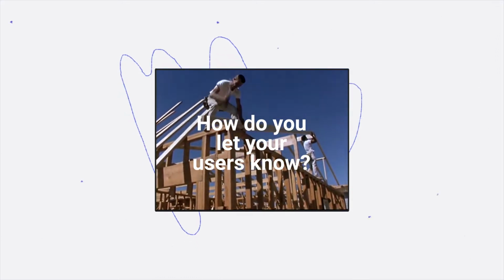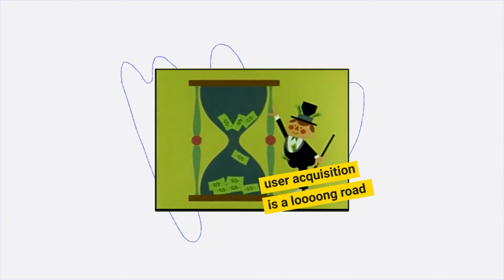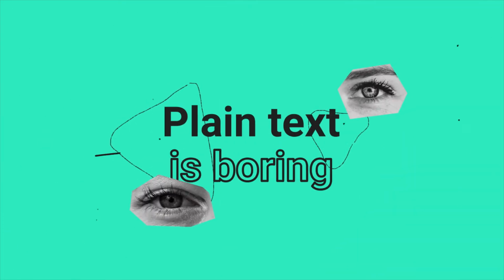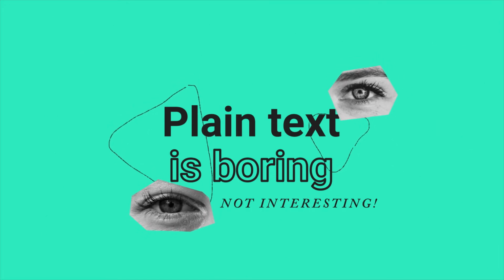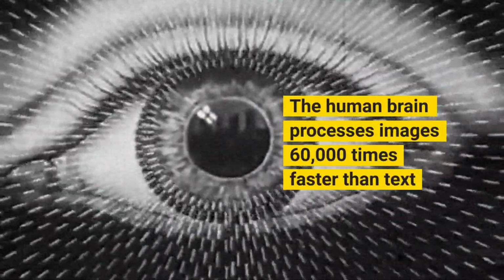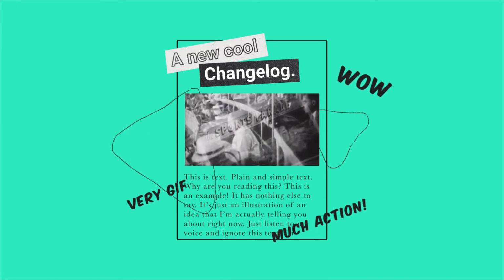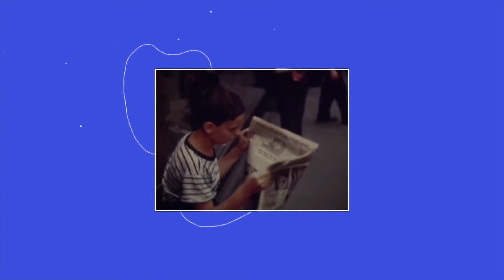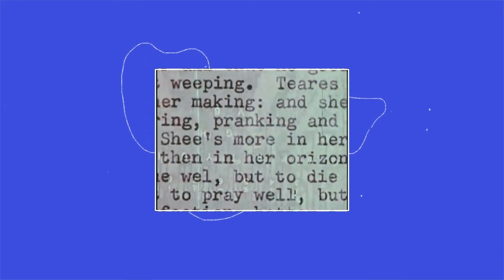Product 101 – How to implement an effective changelog?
Changelogs have become a “must-have” for any SaaS company as an incredibly valuable sales and engagement tactic. If you’re in SaaS, long term users are the foundation of your revenue and future growth. The key to retaining users is keeping them engaged and making sure they discover the full value of your product. An effective changelog does just that!

Beamer is a changelog that opens up within your app or website
where your team can share updates for anything. Users just have to click a “What’s New” tab on your site or an icon within your interface that opens up the newsfeed in a sidebar that looks and feels native. If you want to try it out
and create an account today.